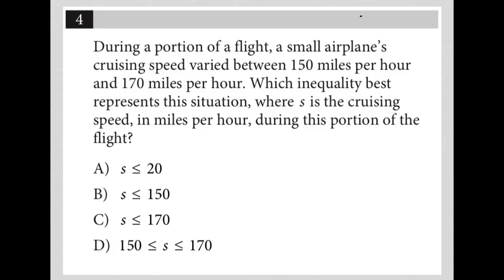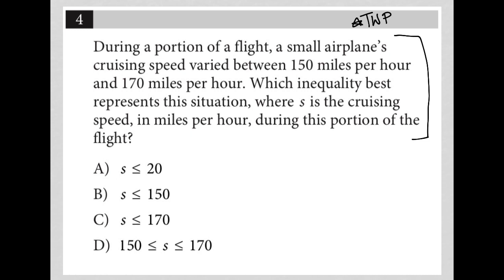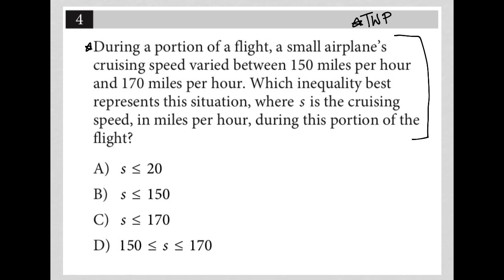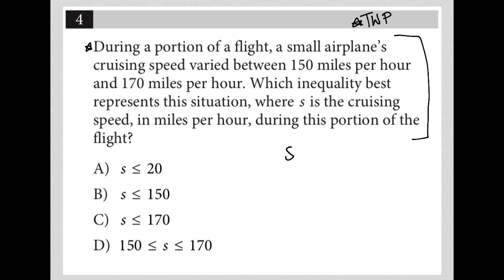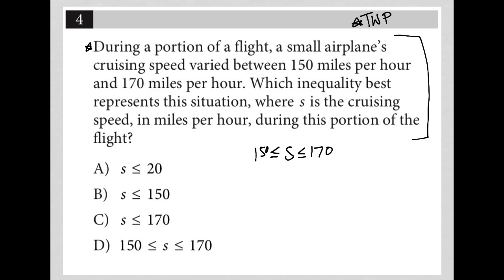During a portion of a flight, a small airplane's cruising speed varied between 150 miles per hour...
Bluebook Digital SAT Practice Test 6, Section 2, Module 2 (EASY), Question 10:

During a portion of a flight, a small airplane's cruising speed varied between 150 miles per hour and 170 miles per hour. Which inequality best represents this situation, where s is the cruising speed, in miles per hour, during this portion of the flight?